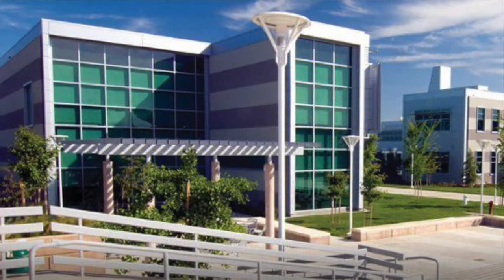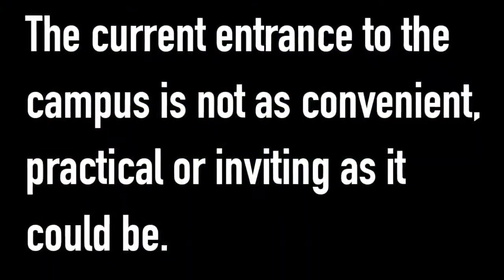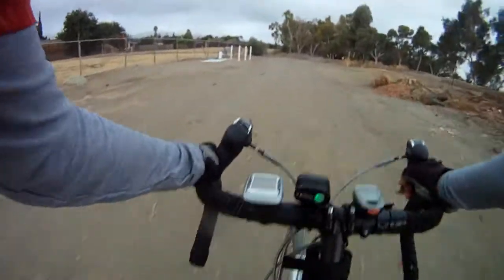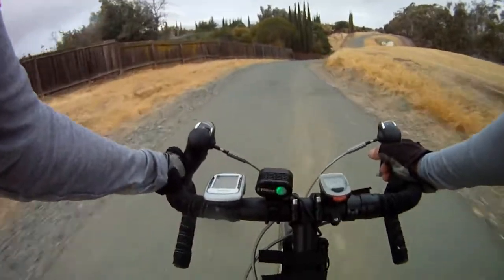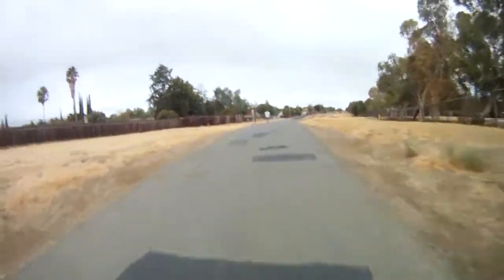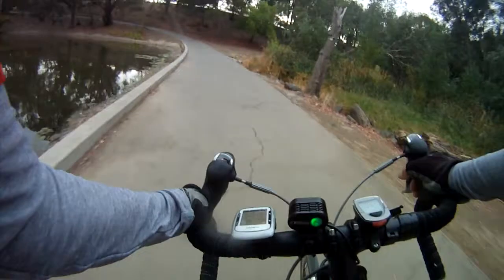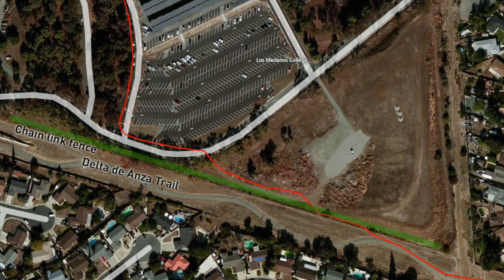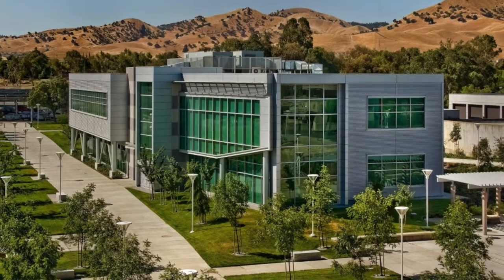LMC and the Delta De Anza Trail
Los Medanos College is right on the Delta De Anza Trail, yet the entrance leaves a lot to be desired. Lets fix that.